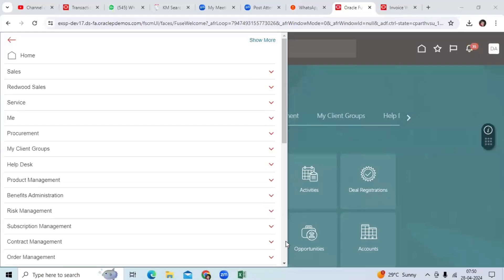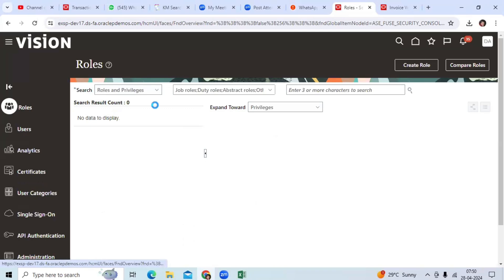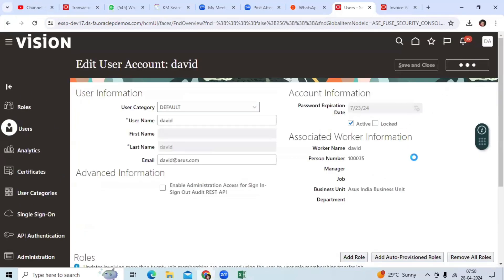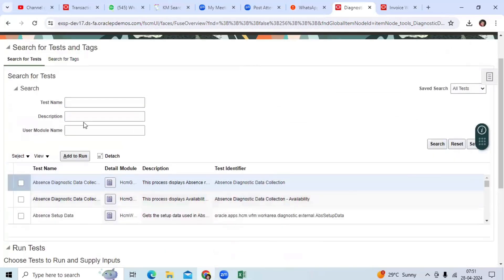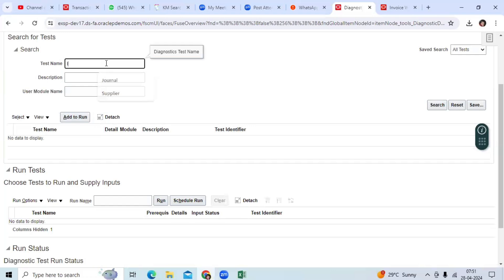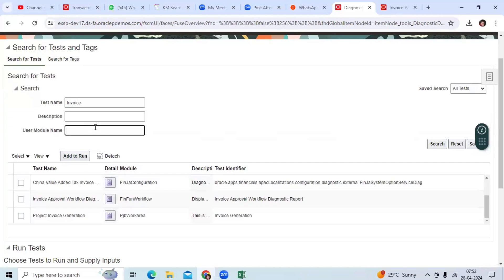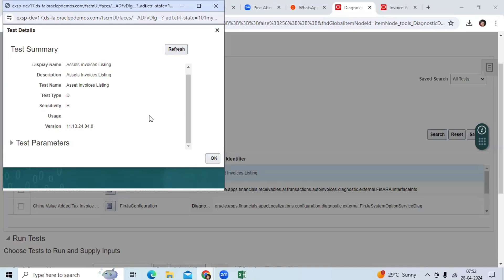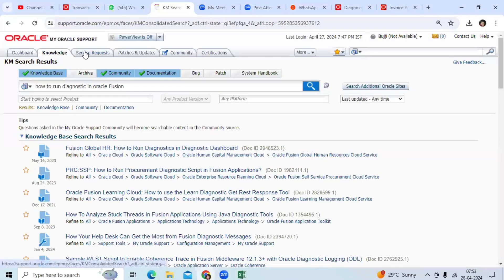How to add required roles and how to run diagnostics in Oracle Fusion Financials?